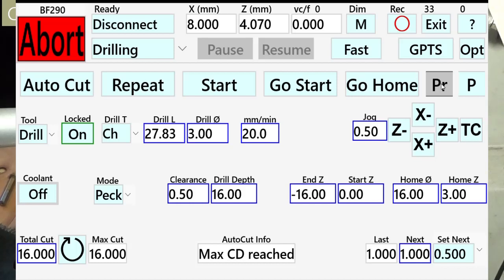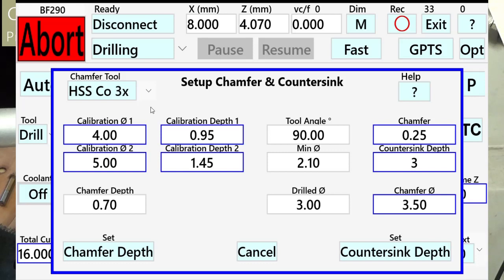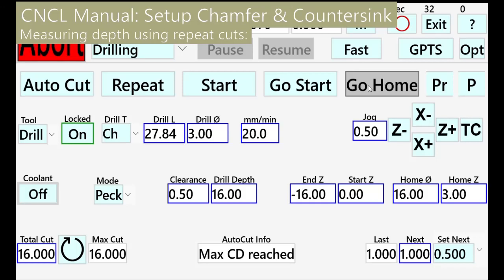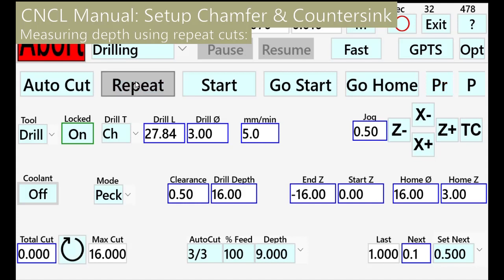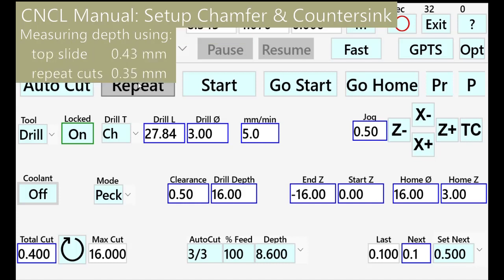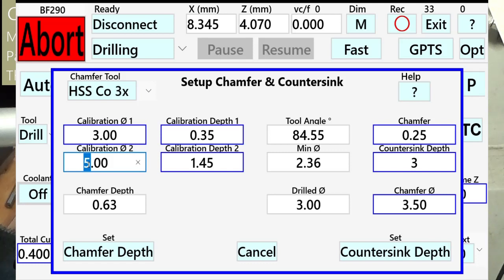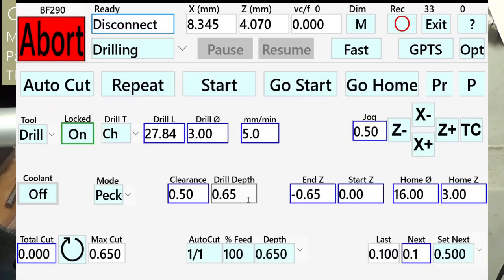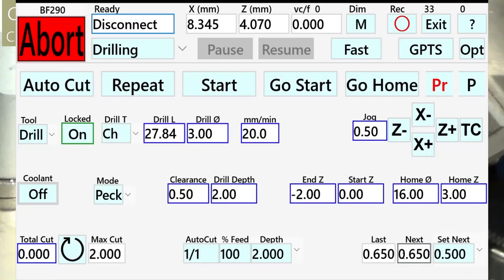CNCL Manual: Setup Chamfer & Countersink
A video showing the use of the Chamfer & Countersink screen

Chapters:
00:00 Introduction
00:15 Setup the tools
00:43 Calibrating the tool
01:38 Probing tool length
01:48 Calibrating using the top slide
02:41 Calibrating using repeat cuts
04:55 Entering the calibration data
06:31 Chamfering the hole
07:36 Countersinking the hole